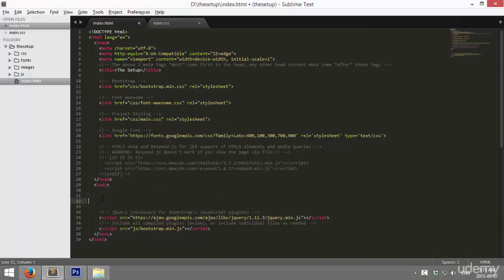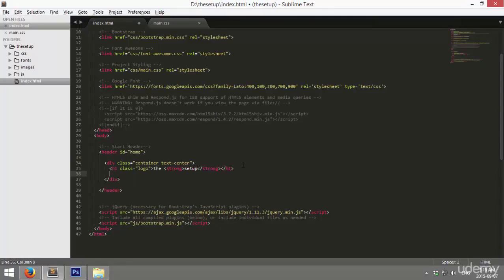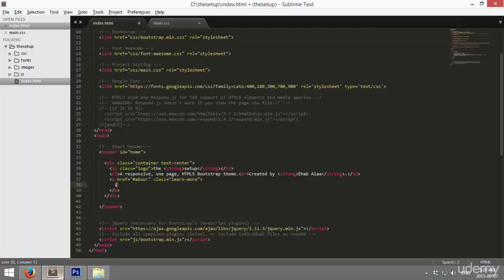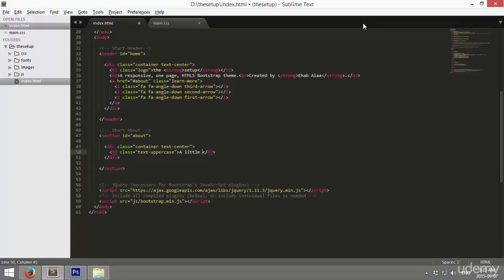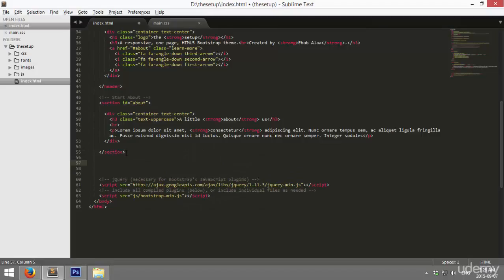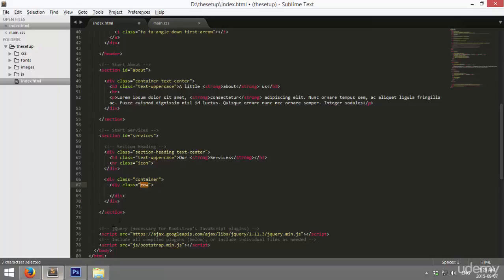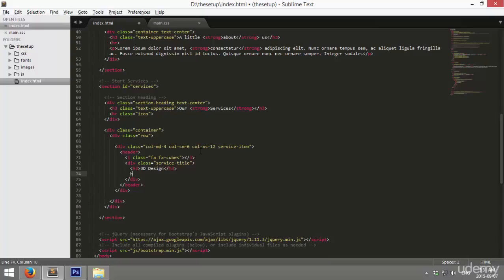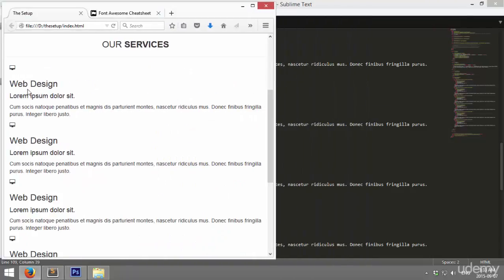Psd to responsive html5 lesson 4